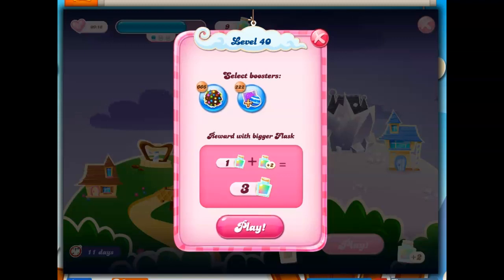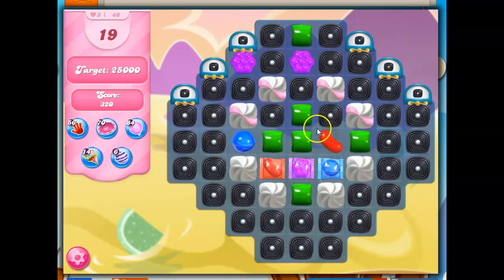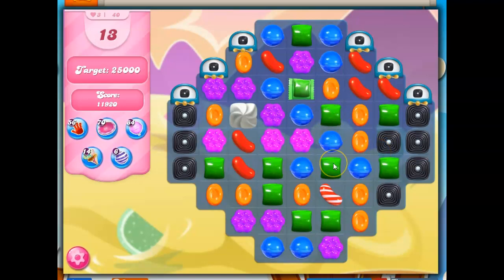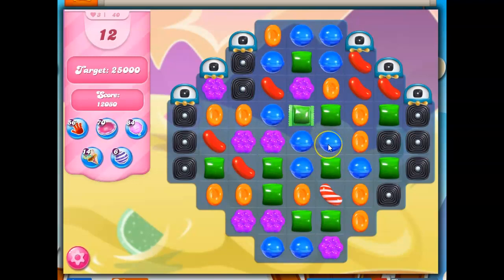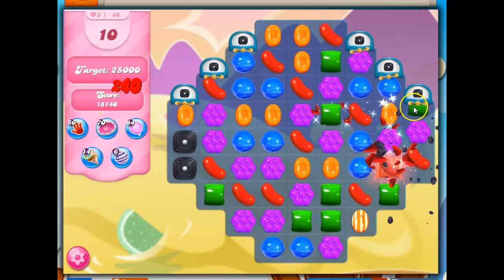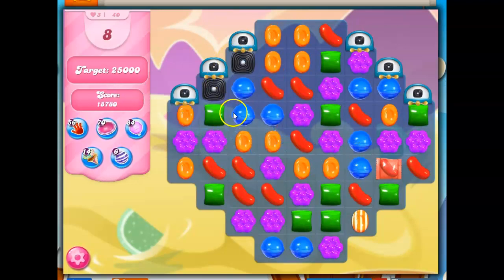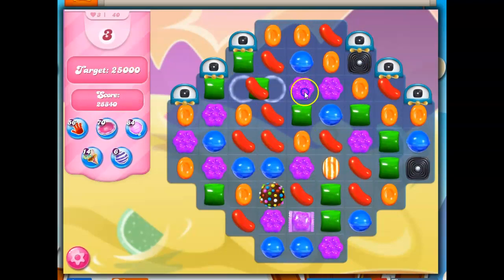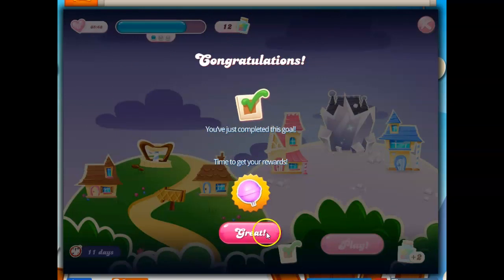Saltnado: Level 40 Audio Talkthrough for Candy Crush Saga